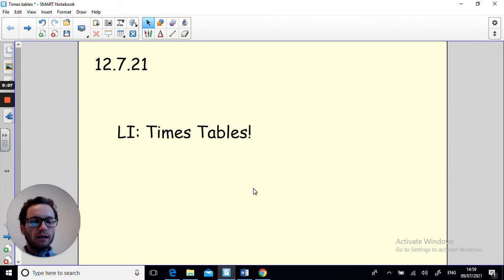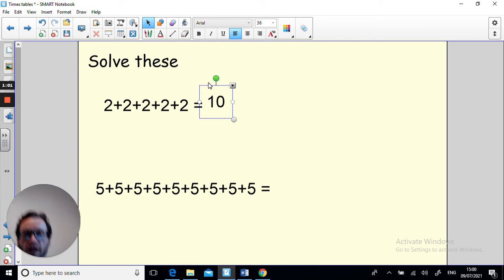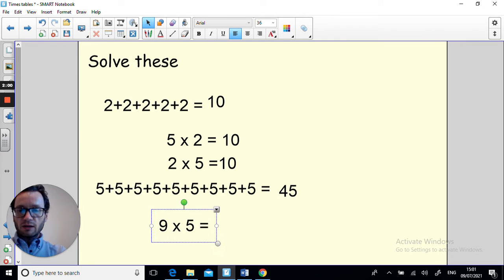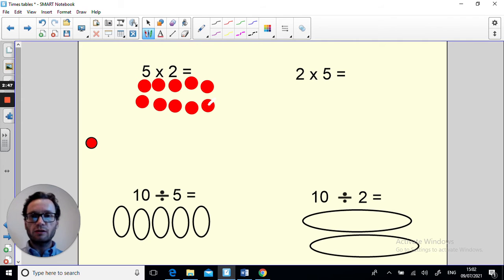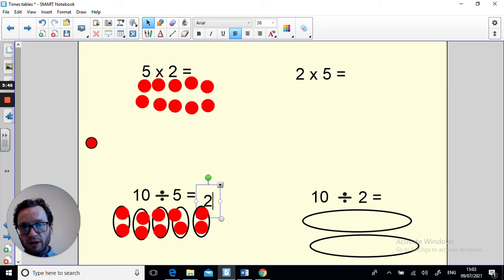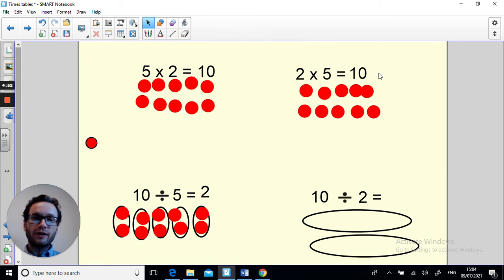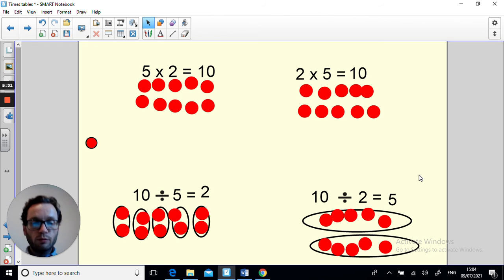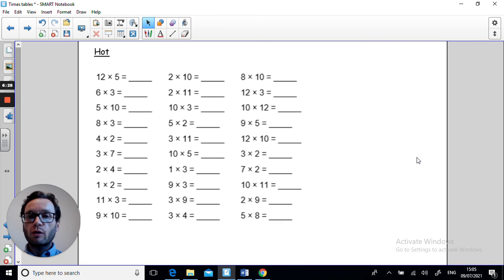Monday 12.7.21 Maths